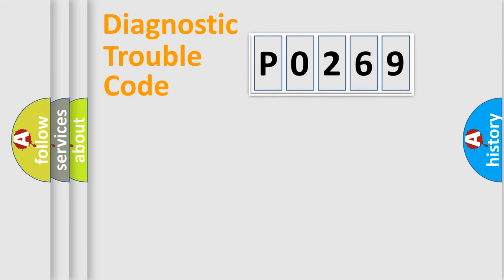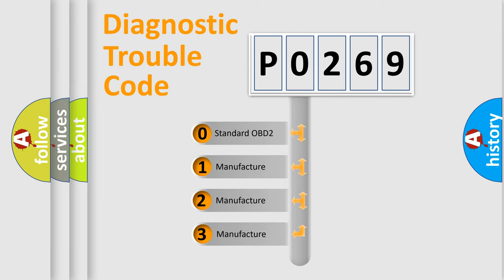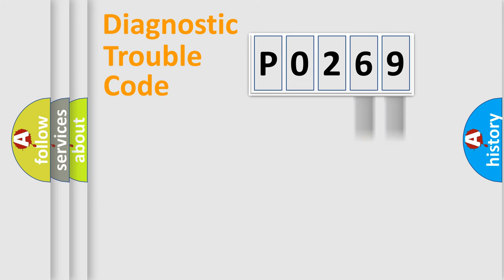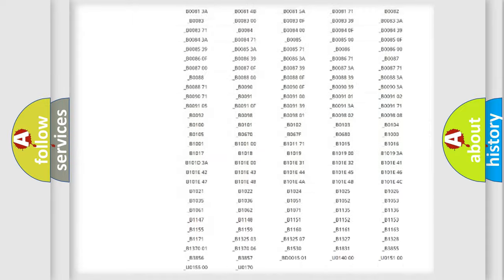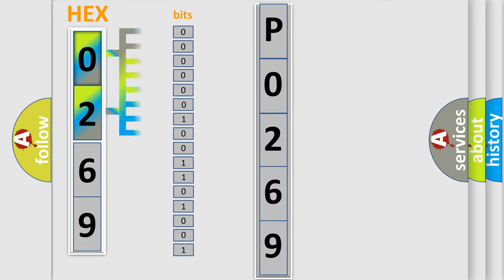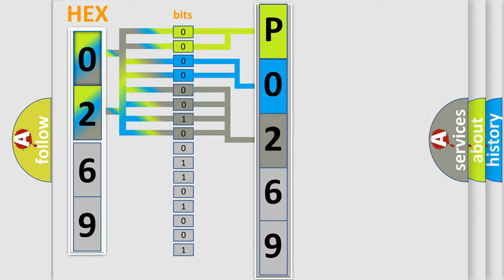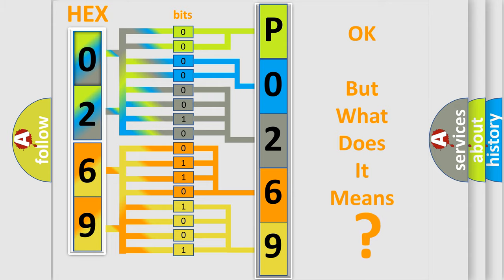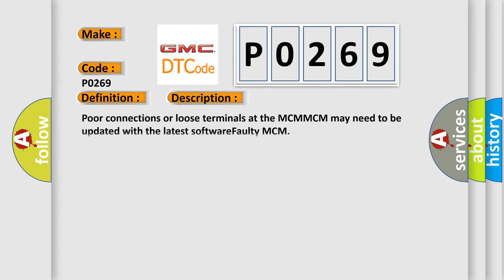DTC GMC P0269 Short Explanation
Contents:
0:21 Basic DTC analysis according to OBD2 protocol standard.
1:48 Insight into programming
2:58 A diagnostically understandable description of the Diagnostic Trouble Code
3:05 Basic error definition

Make:
Code:
P0269
Definition:
Motor Control Module (MCM) Internal Circuit Malfunction
Cause: